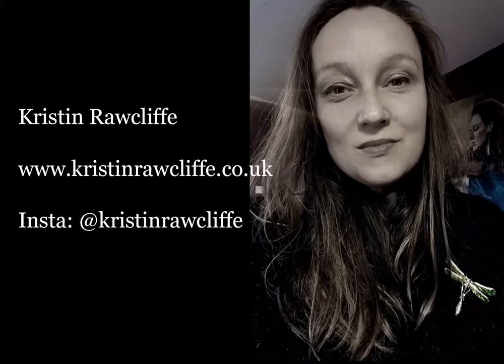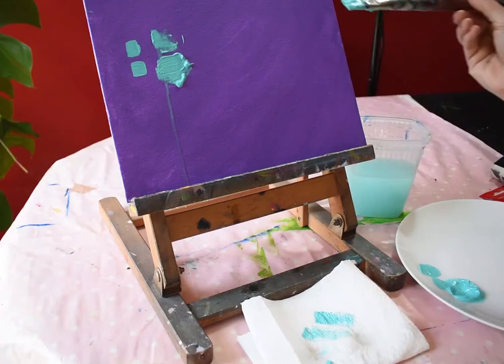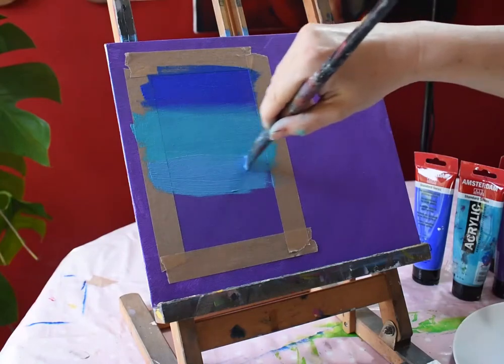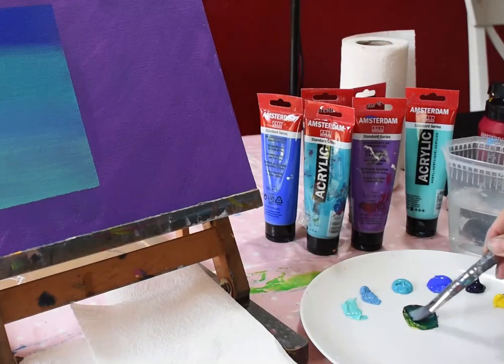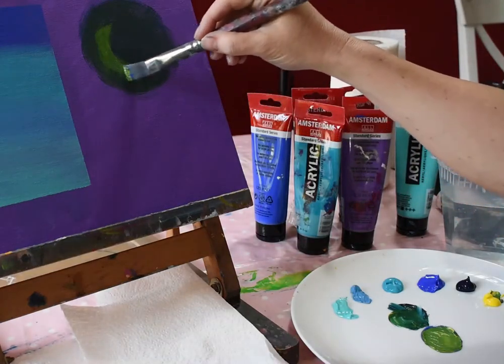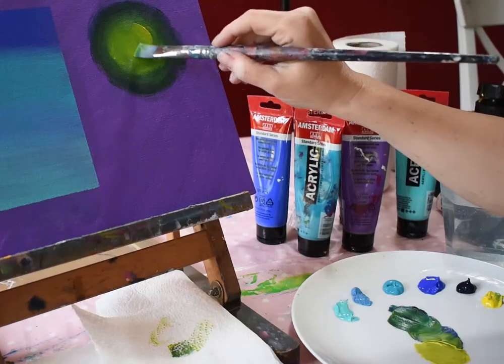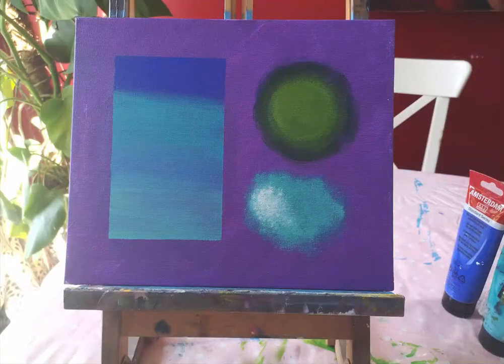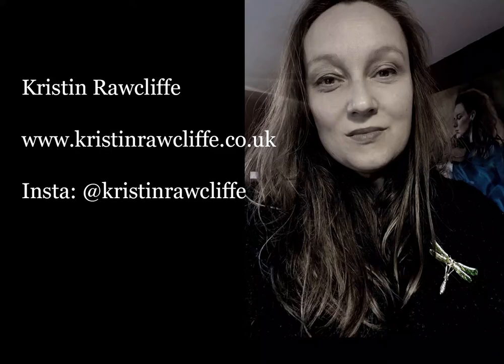Acrylic brushwork and blending for beginners with Kristin Rawcliffe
Learn how to best use your brush to apply acrylic paint to achieve different effects that you can use in different aspects of painting.

For more tutorials and blogs and to see my work